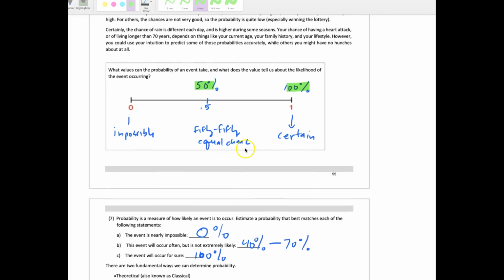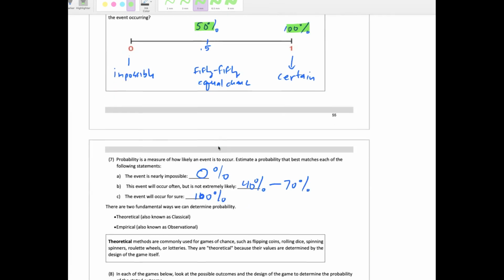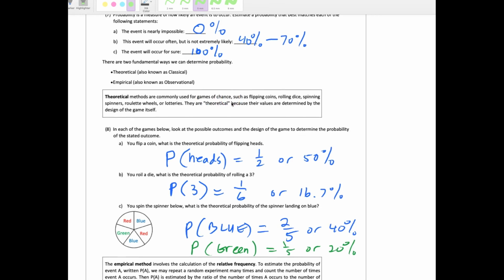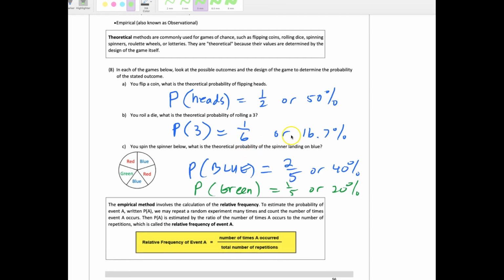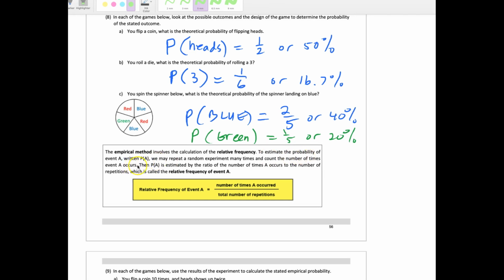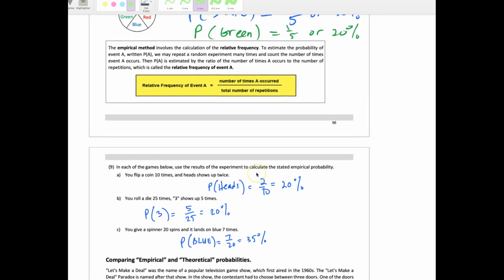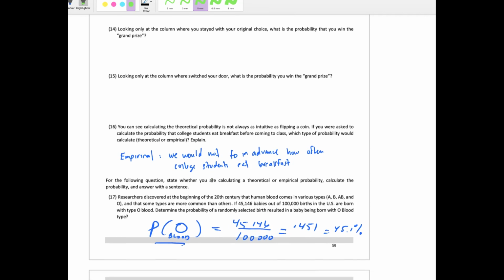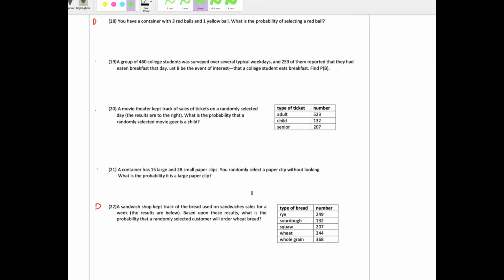Math 83 2-1 Lesson Book Part 2